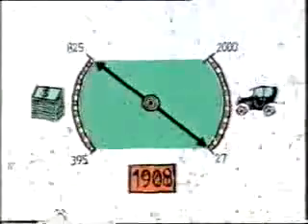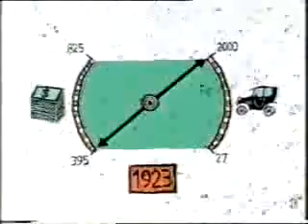Taylorism it's origins and its relevance today